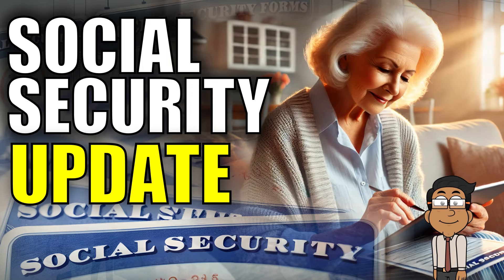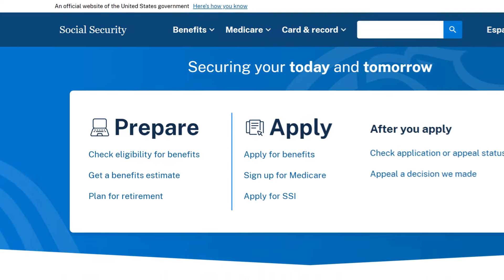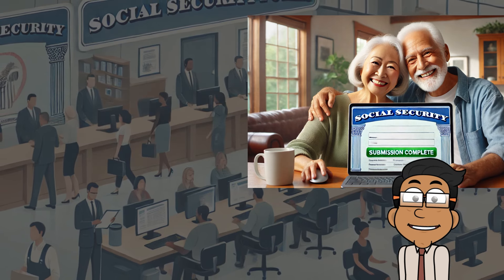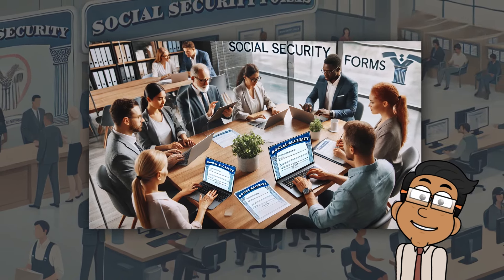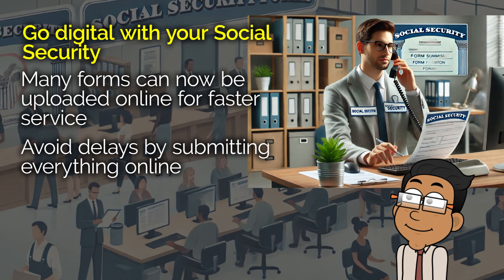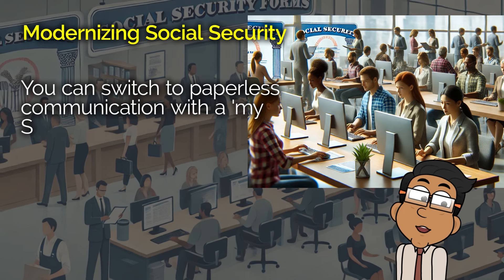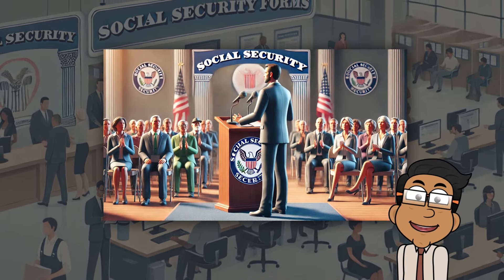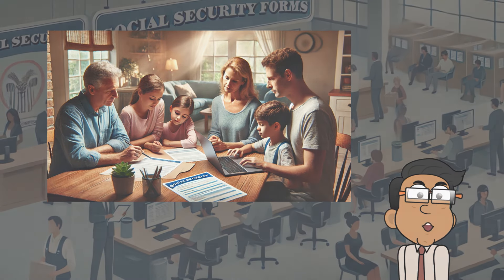Social Security Changes: New Rules Make Applying for Benefits Easier | SSA, SSI, SSDI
Learn how new Social Security changes make submitting your forms faster and easier with digital signatures and fewer signature requirements. Discover how these updates can speed up your benefits and improve the application process.

In today's update on Social Security changes, you’ll learn about the new digital signature rules that allow you to sign over 30 forms electronically, and the removal of signature requirements for 13 forms. These updates aim to simplify the application process, making it faster and easier to submit your forms.  Understand the impact for for retirement, SSI (Supplemental Security Income), SSDI (Social Security Disability Insurance), survivors, VA, and spousal benefits. You’ll also discover how these changes reduce delays in getting your benefits and improve overall processing speed. The focus is on how these changes benefit you by making Social Security forms more accessible, secure, and efficient. If you're tired of dealing with physical paperwork or worried about delays in your benefits, these updates are designed to save you time while ensuring your information remains protected.

Money Instructor has been a leading resource in financial education for over two decades, empowering educators, financial advisors, students, parents, and individuals with essential topics in financial literacy. Our extensive coverage spans personal finance, money management, saving money, budgeting, investing, business fundamentals, taxes and taxation, Social Security, retirement planning, tax credits and refunds, economic stimulus checks and payments, as well as debt management—including credit card debt and interest rates. Additionally, we explore monetary policy, inflation, housing market trends, government legislation, political news, stock market dynamics, economic trends, improving credit scores, career development, housing and rent issues, and strategies for wealth building. By providing educational resources and tools, we help ensure you are well-informed and updated with the latest news and developments in these areas.

Money Instructor does not provide tax, legal, or financial advice. Consult your own advisors for specific guidance. While the information provided has been researched and vetted, it may not reflect the most current legal or financial developments. Viewers are encouraged to verify the currency of the information, especially before making any significant financial or legal decisions.